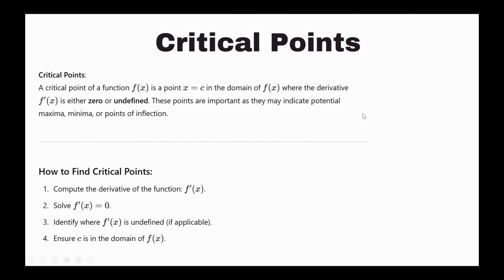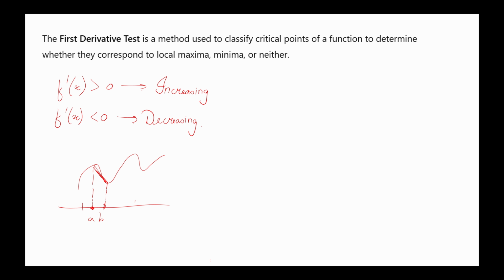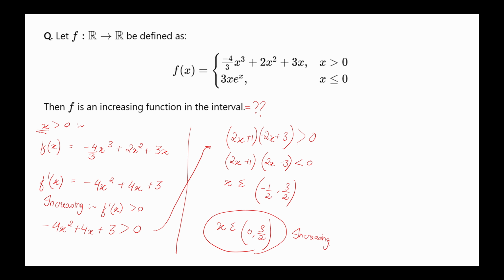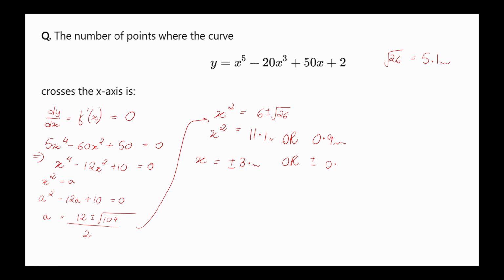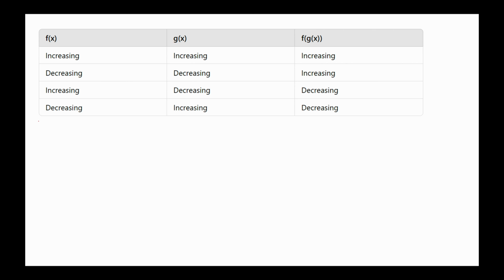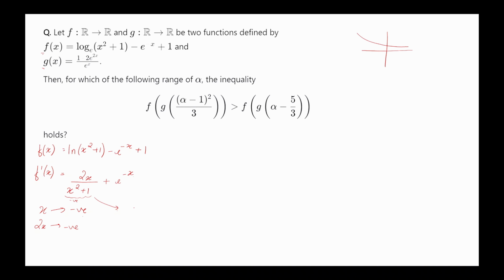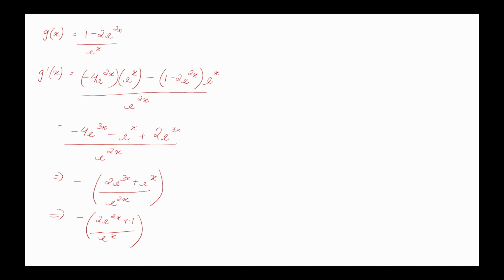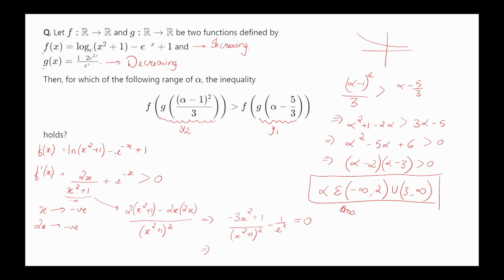|| Application of Derivatives || JEE Mains || Video - 2 || Critical Points ||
This is the second video in our Application of Derivatives (AOD) for JEE Main playlist. I'm Akshat Agarwal from IIT Kharagpur, and today we are tackling the most crucial stepping stone in calculus problem-solving: Critical Points.

Before you can find maximums or minimums, you must know exactly where to look. In this session, we break down how to find critical points by analyzing where the first derivative is zero or undefined. We will also clear up the frequent confusion between critical points and stationary points, ensuring you don't lose silly marks in the exam.

📖 Topics Covered in this Video:
• Definition and mathematical conditions for Critical Points
• The strict difference between Critical Points and Stationary Points
• Graphical interpretation and visualizing sharp turns vs. flat tangents
• Algebraic techniques to solve f'(x) = 0 quickly and accurately